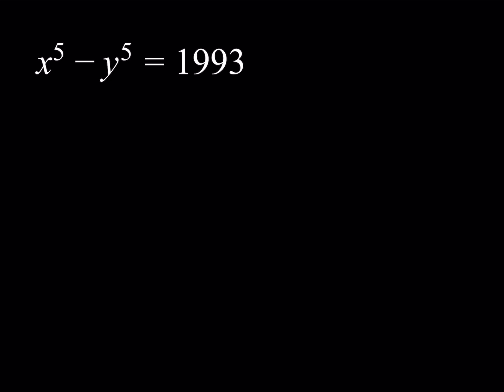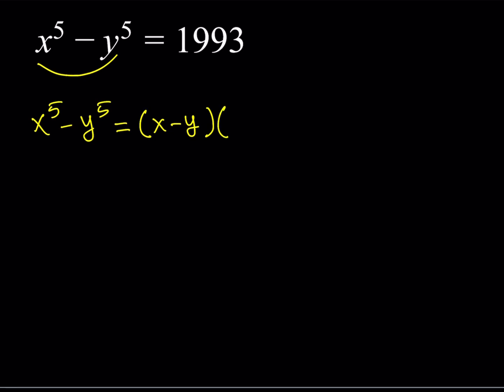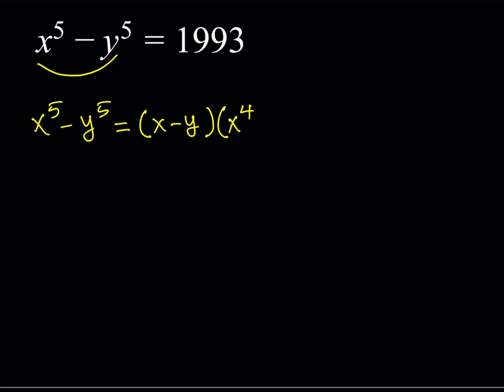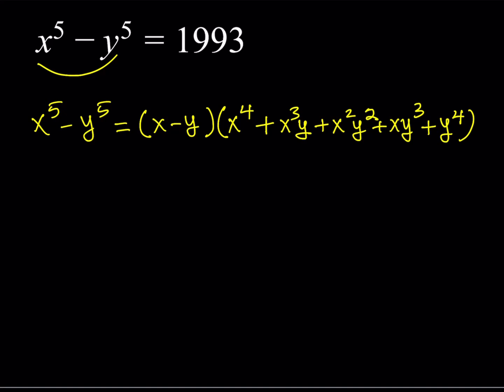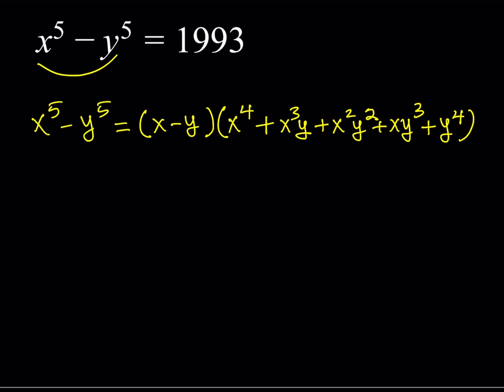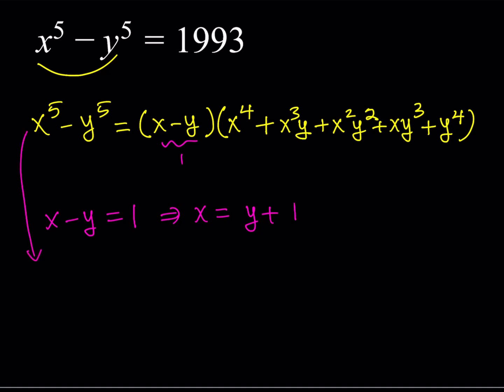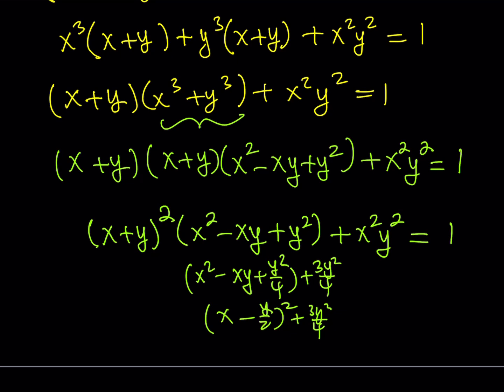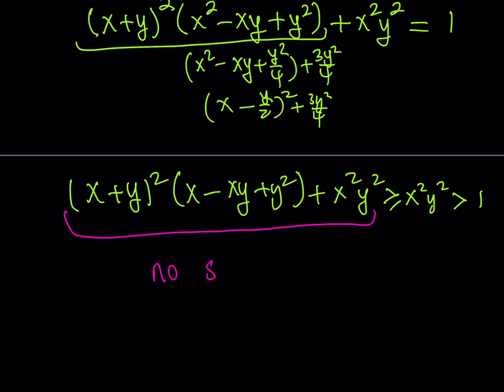A Quintic Diophantine Equation (x^5-y^5=1993)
This video is about a Quintic Diophantine Equation